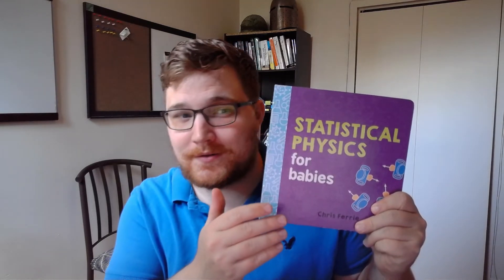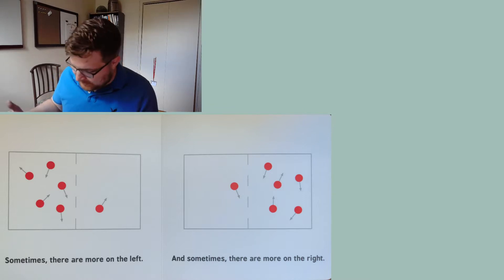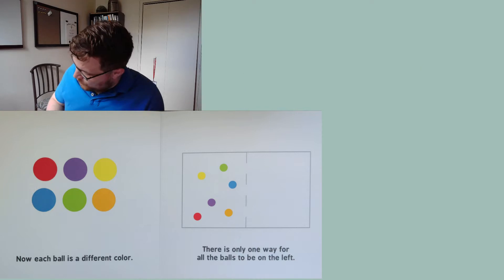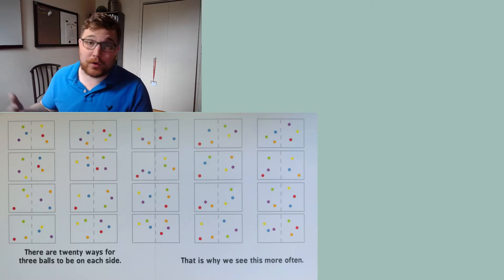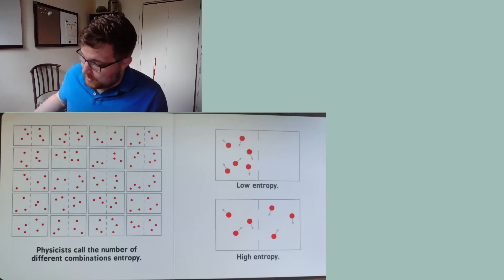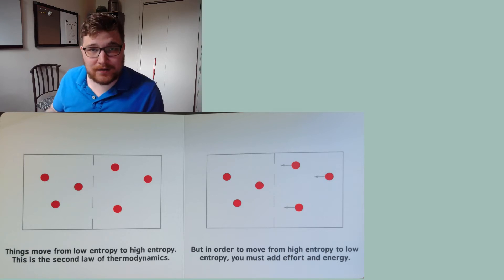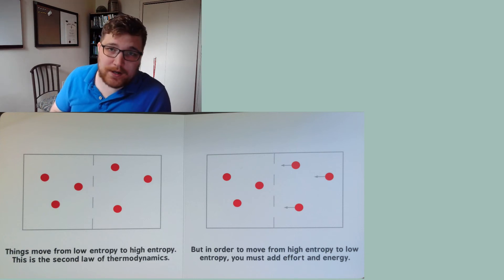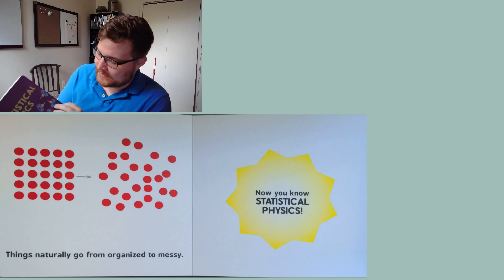Statistical Physics for babies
Recommended textbooks:
Quantum mechanics: